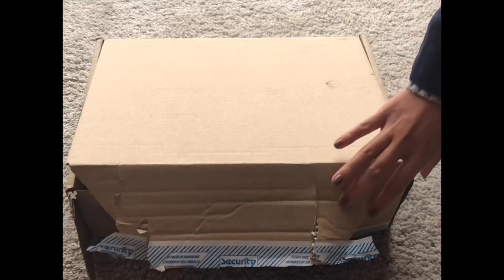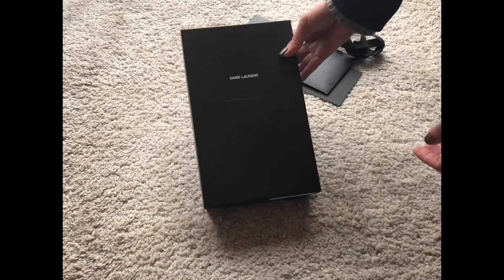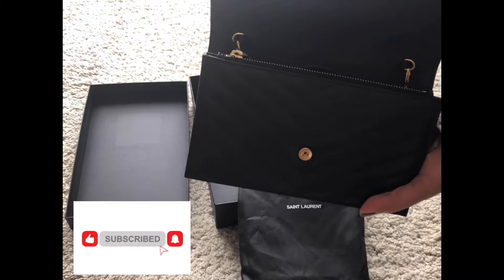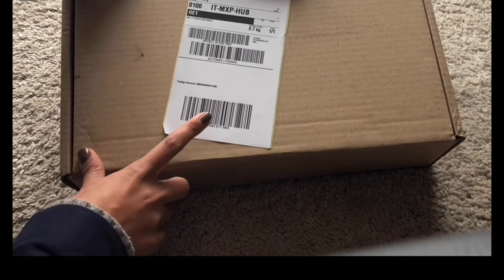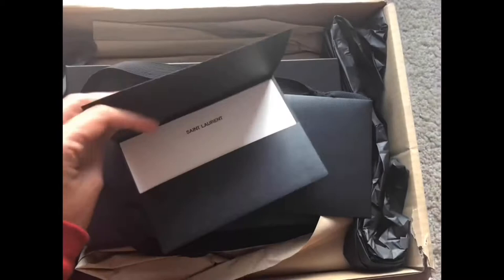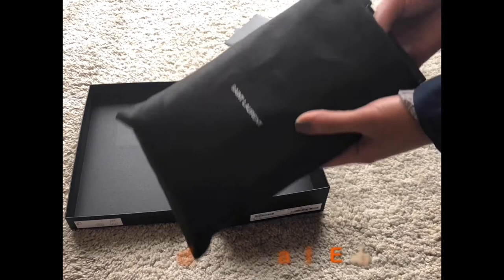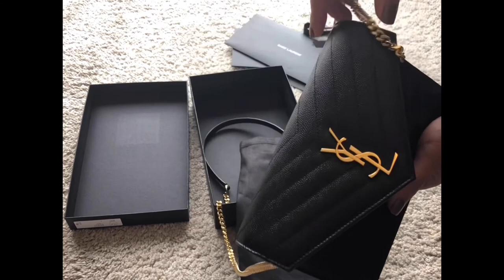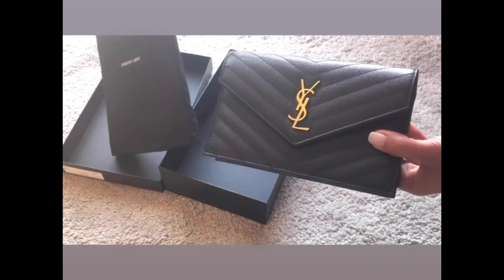Unboxing Yves Saint Laurent WOC l YSL Monogram Envelope Wallet On Chain l I almost return it🤷🏻‍♀️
Hello Darlings,

Here’s another video of an unboxing video of my recent new purchase, the envelope or iconic monogram bag from the designer house, Yves Saint Laurent (YSL).
Plus, a side story of the booklet or authenticity card that they forgot to delivered with the bag and how I handled it. Did I still get or receive it afterwards? Find it out! 🧐 Enjoy watching! 💕

Thank you for your time my fellow handbag lovers 😘 and if you have comments and suggestions, please type it in the comment section!

God bless always!

My other videos you might like:

My One Bag Each Designer Tag l onebageachdesigner I What are the handbags made it to the list?

UNBOXING l Louis Vuitton Speedy b 25 l 🎬 2 l Is it a KEEP this time or RETURN again?

Louis Vuitton Speedy b 25 Unboxing but RETURNED/EXCHANGED it & Why I still love LV after all?🤷🏻‍♀️

(Louis Vuitton increased some of their iconic products)

(My first YSL/Yves Saint Laurent handbag and SLG UNBOXING)